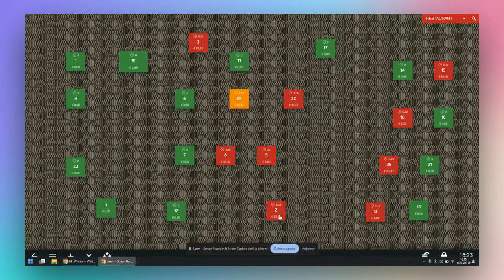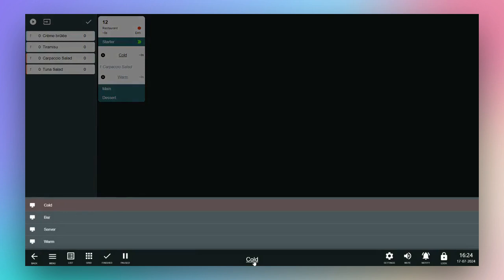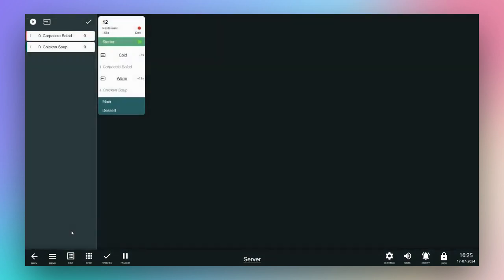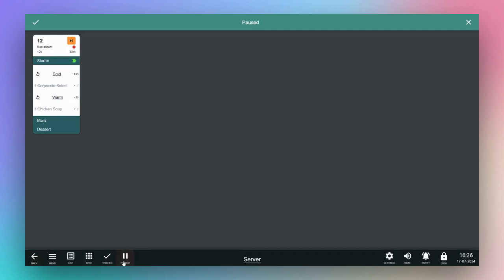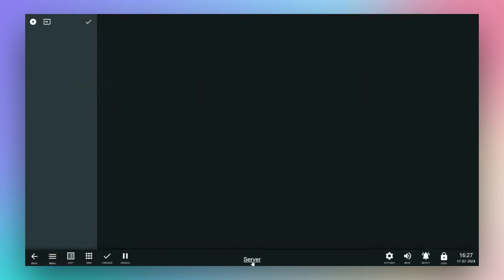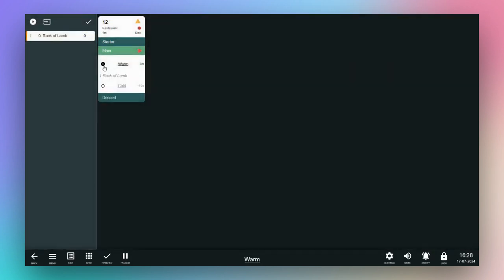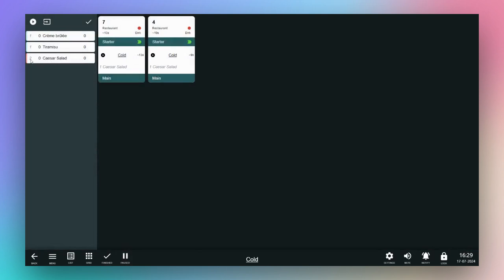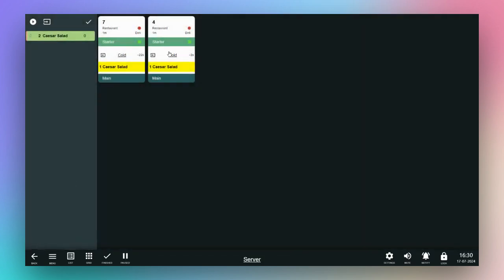Winston POS | Kitchen Display System POS Demo | EN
In this video, we tell you everything about the Kitchen Display Systems POS.

00:04 Place order
00:30 Check & change Kitchen Screens
00:58 Start ticket
01:10 Start working on next product
01:38 Finish products & server screen
02:00 Finish ticket
02:07 Paused tickets & ask for next course / start next ticket
03:14 What to do when you made a mistake
03:50 List view explanation